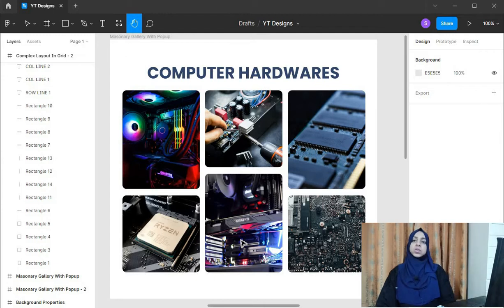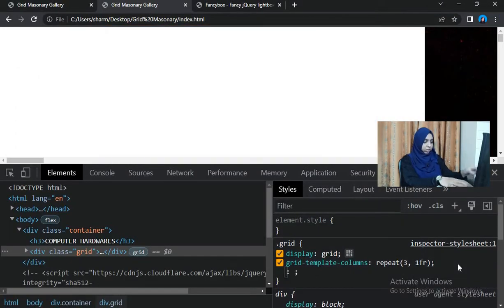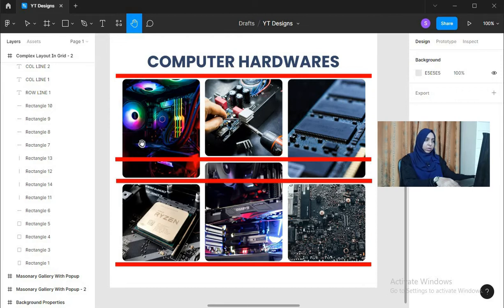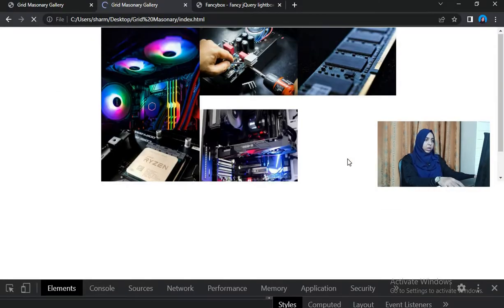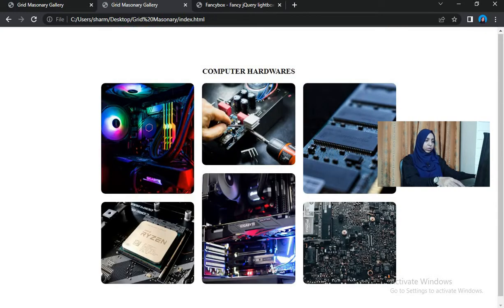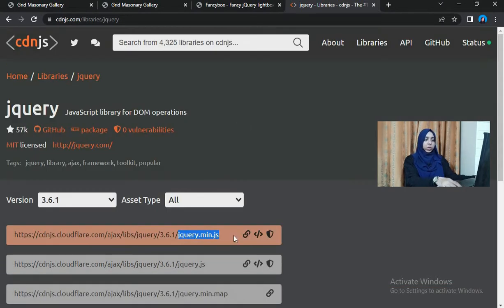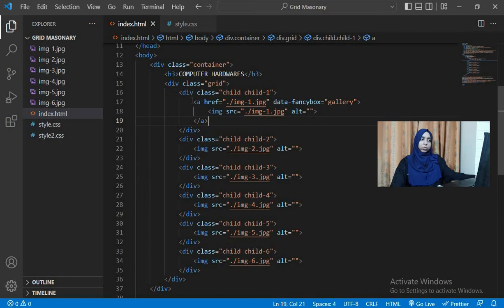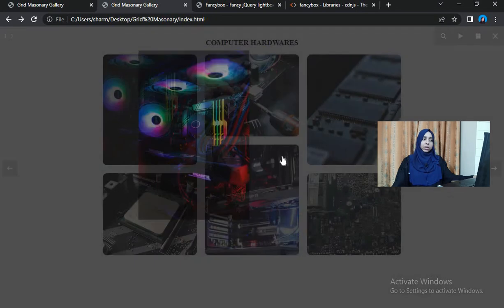Masonry Grid Gallery with Image Popup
00:48 seconds - start
09:05 Directly to Fancy box popup

Here you will learn how to use the concept of grid to make a masonry layout in CSS.
We will also learn how to make image popups that we have in a lot of galleries. We will use data facybox for that.